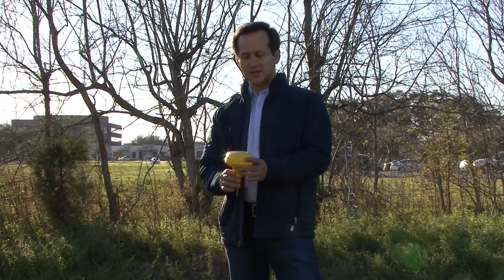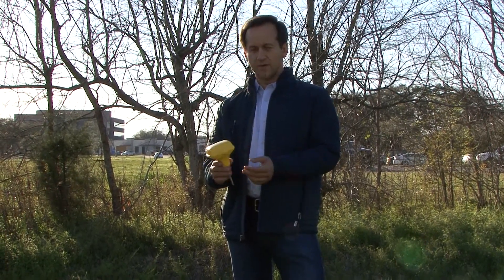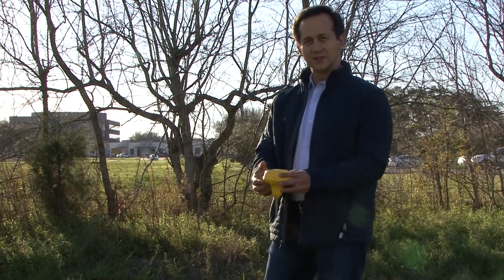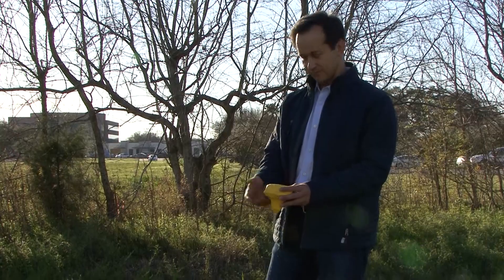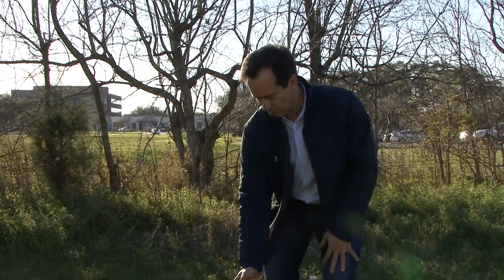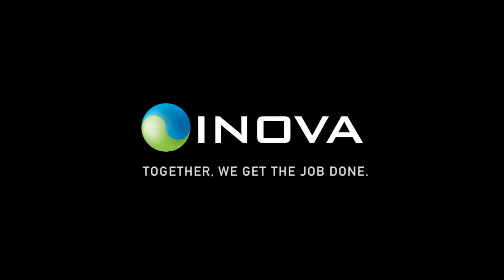Seismic made SIMPLE.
Richard Eperjesi, Director of Nodal Systems at INOVA, discusses Quantum and how easy it is to deploy.